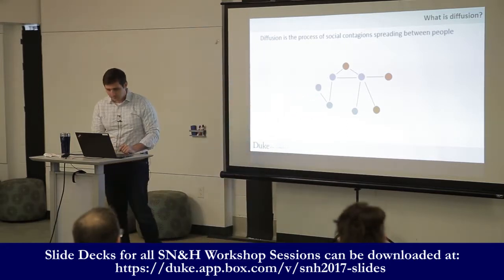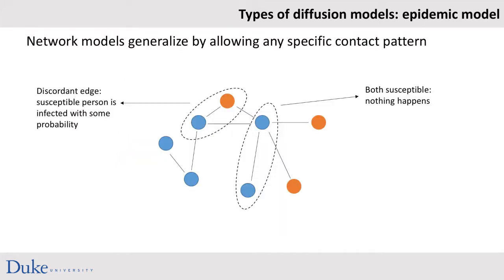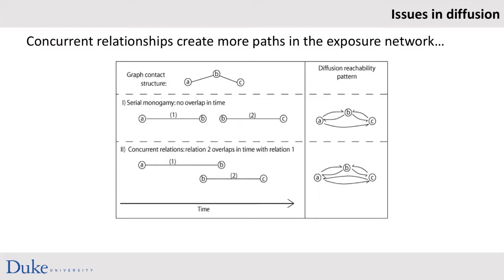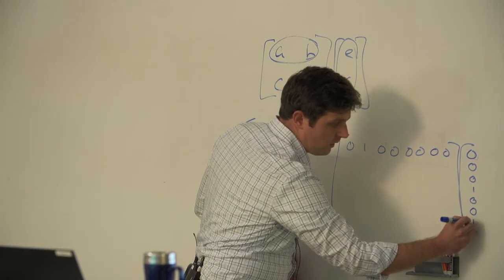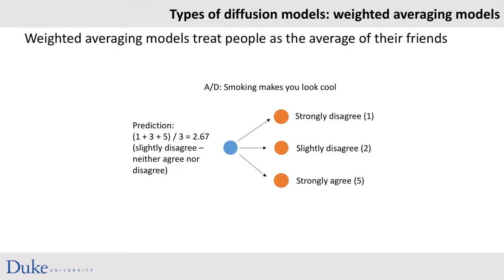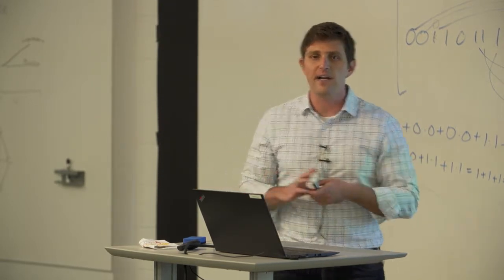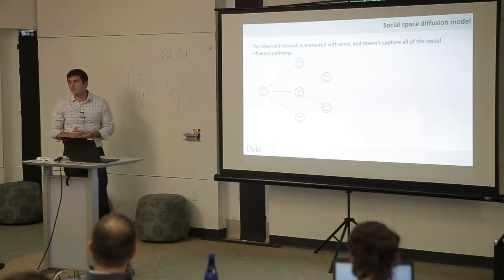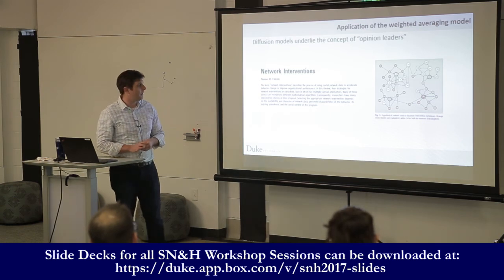07 Applications of Diffusion 2017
2017 Social Networks and Health workshop, Application of Networks: Diffusion, Jacob C. Fisher